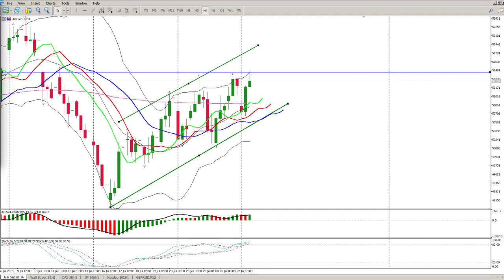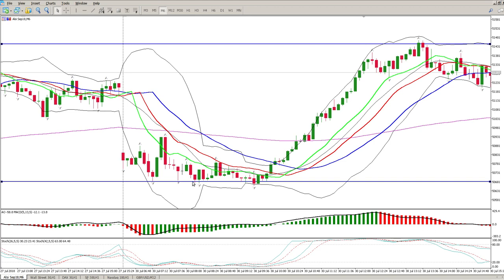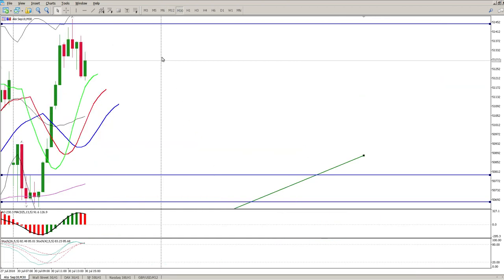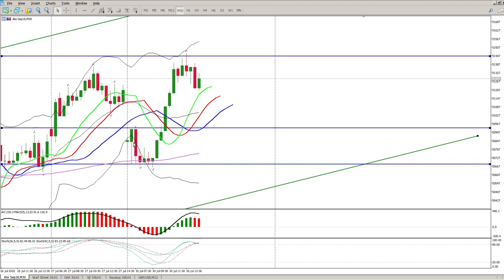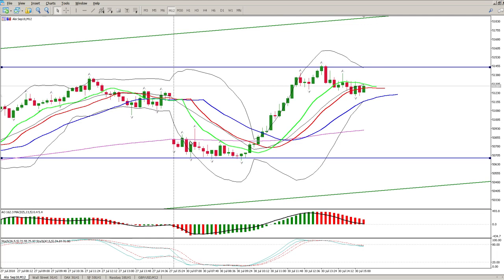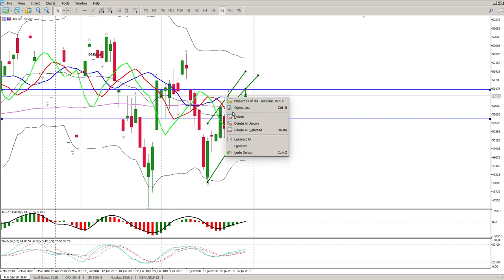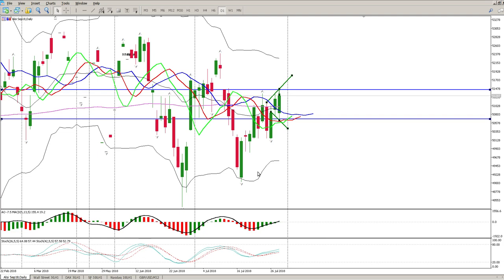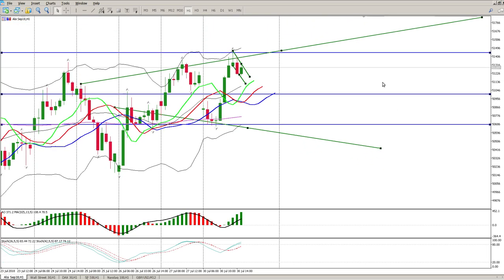How To Trade ALSI today 31 July Simple swing trading strategy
Megaphone consolidation.